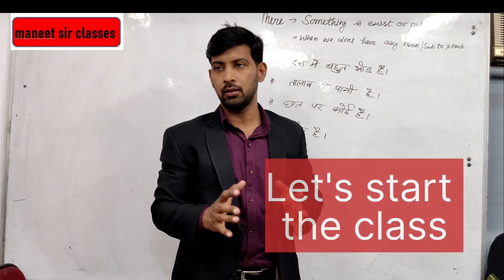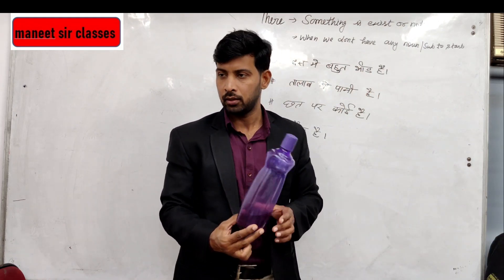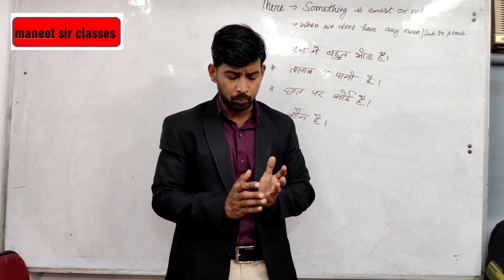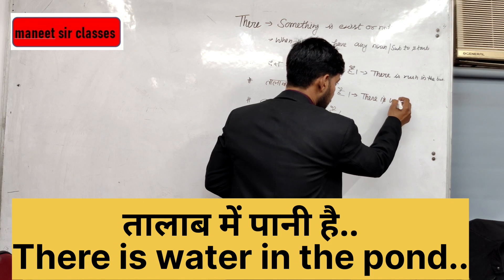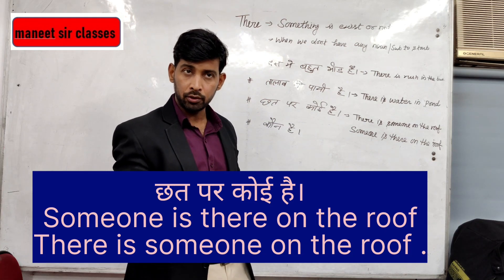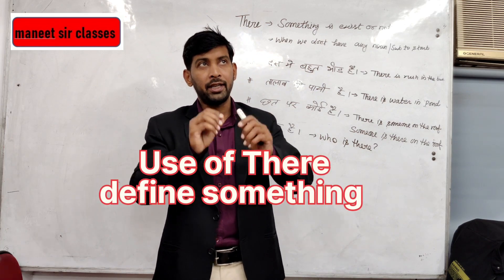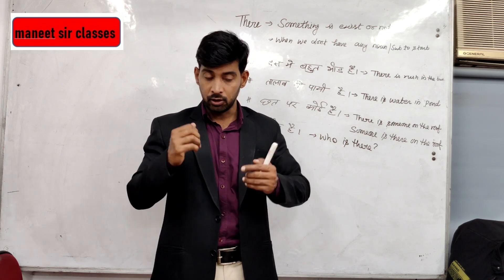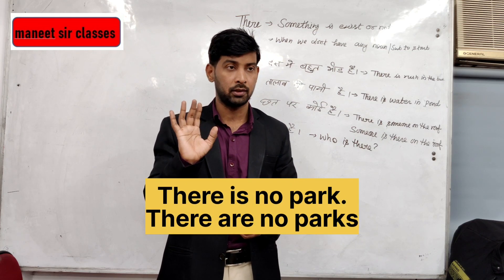Uses of There | सीखे There के Sentences इस Tip से | English Sentences | Special & Simple Techniques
Uses of There | सीखे There के Sentences इस  Tip से | English Sentences | Day 2 Special Techniques | All uses of There | uses of There in English Grammar | English Speaking Course | English Speaking Practice | Tense in English Grammar with Examples | Spoken English | English Grammar
छत पर कोई है।
सड़क पर बहुत यातायात है।
आज बस में भीड़ है।